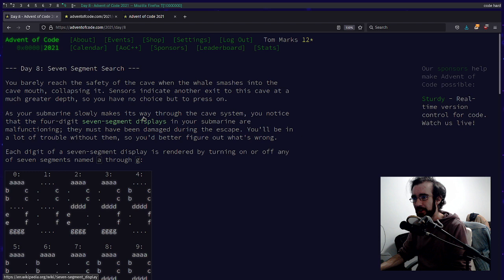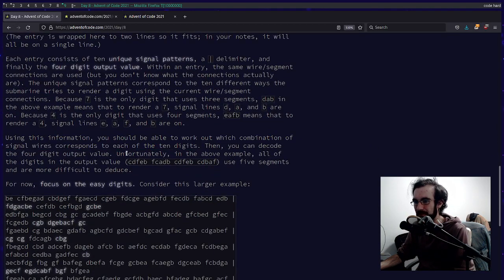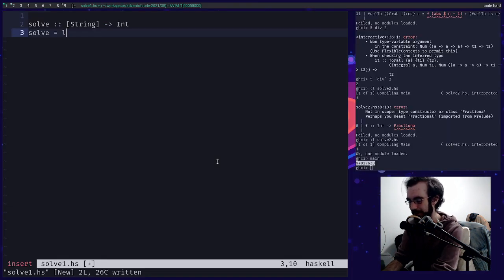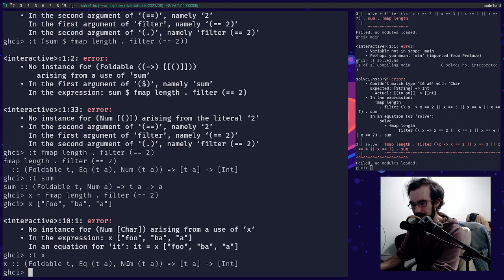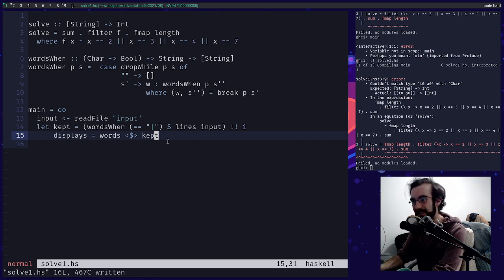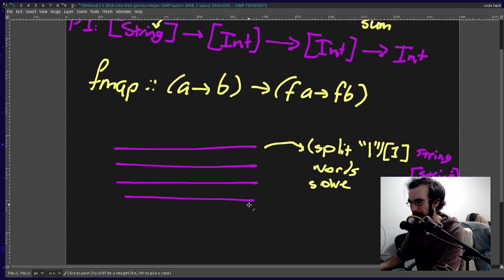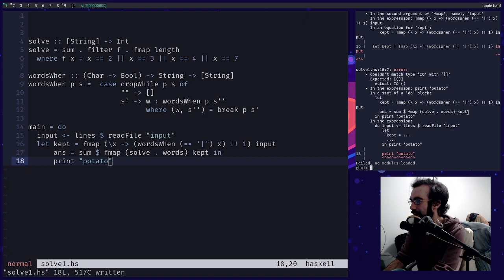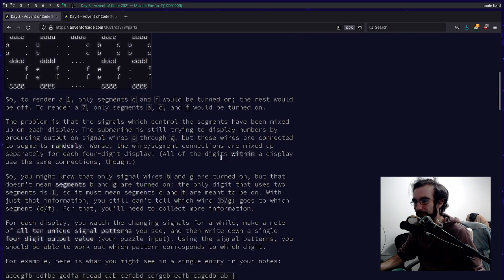Points Free Makes Me Mad - Advent of Code '21 Day 8 in Haskell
I struggle with Advent of Code day 8 and forget how points free style works in Haskell. Trying to solve these problems elegantly is hard, but rewarding in the end. Sorry for the rough ending, I didn't have much time to edit and trim.